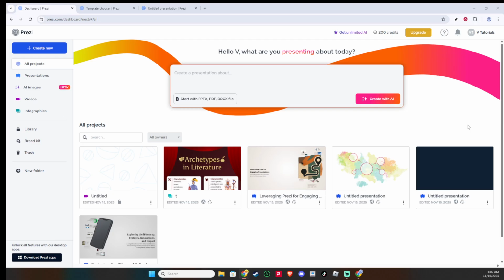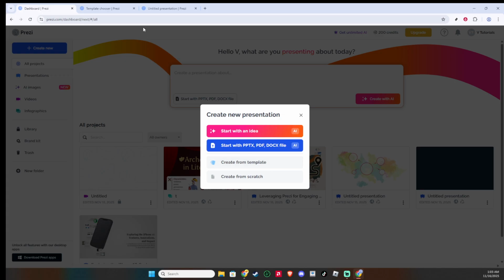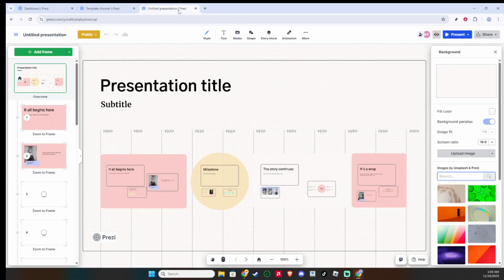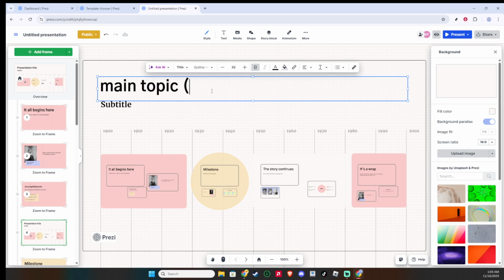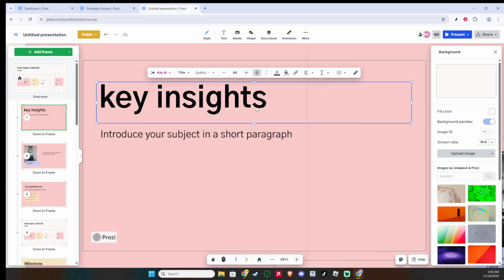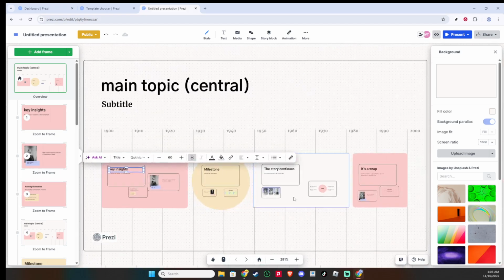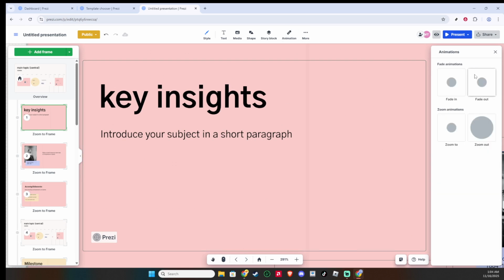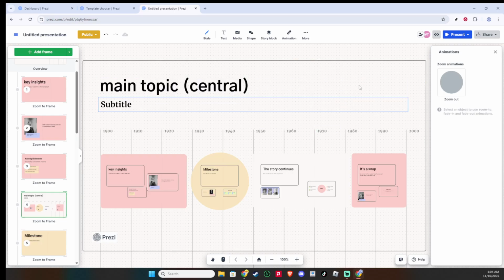How to Use Prezi for Thought Leadership [2026 Guide]